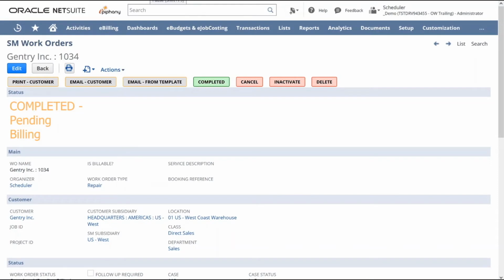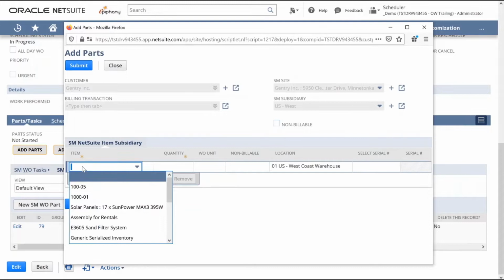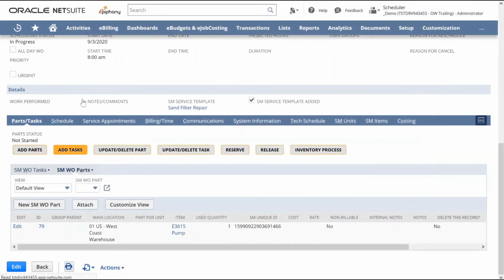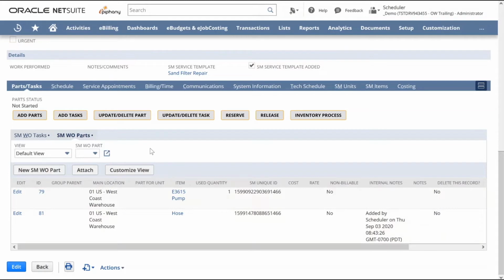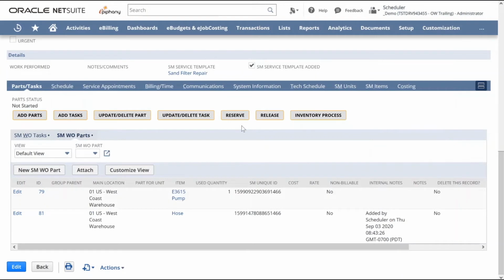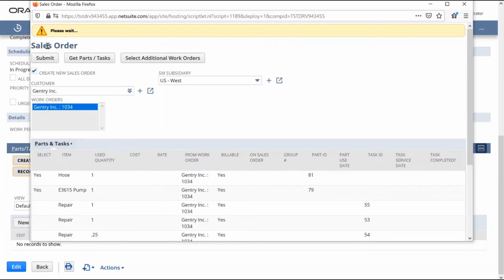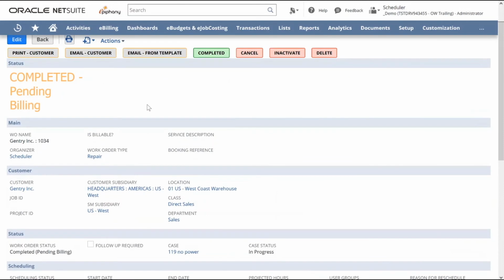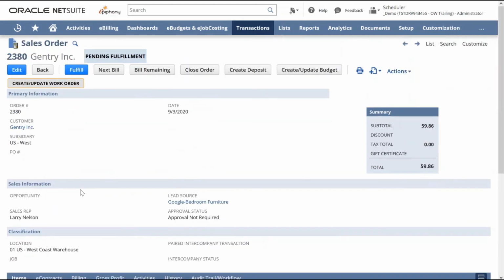13 | Parts & Billing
At times a repair may not be covered by a contract.

At other times, some of the repair is covered, but not the entire repair.

This video depicts adding a part to a work order for repair and billing a customer for that part.